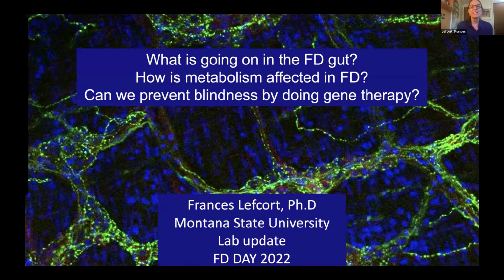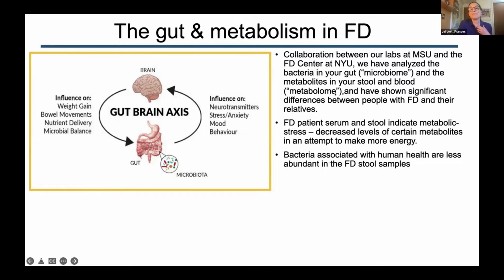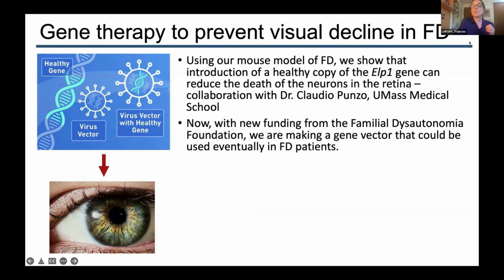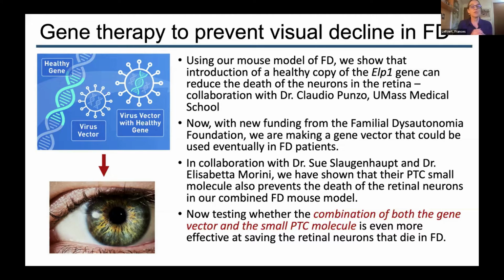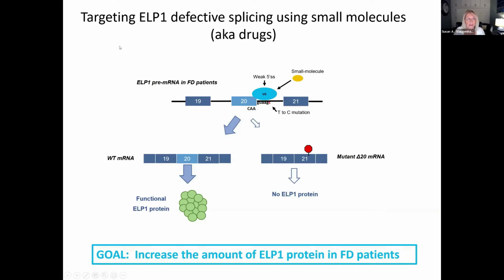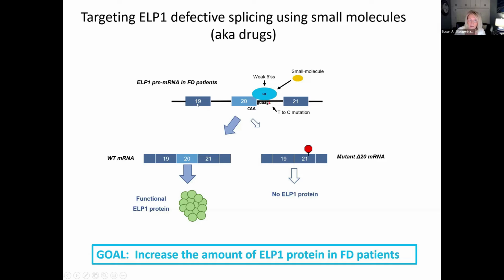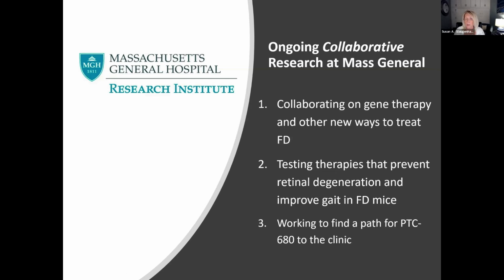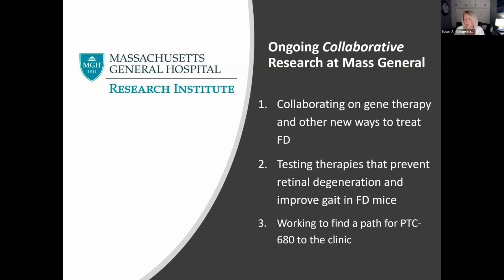FD Day 2022 Research Session